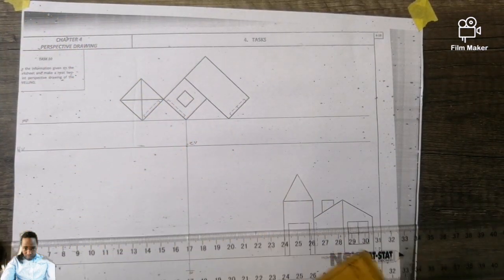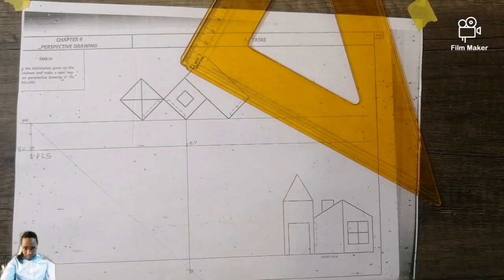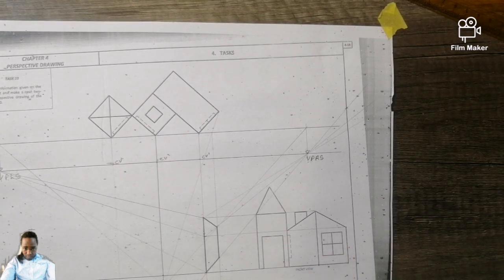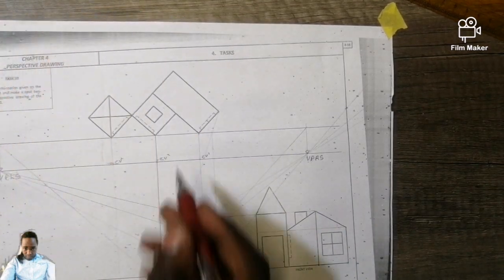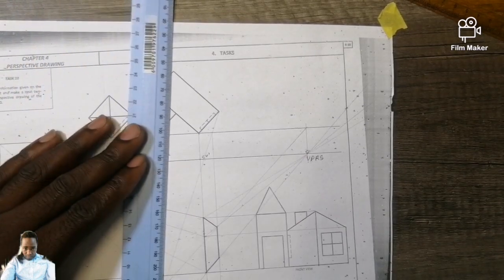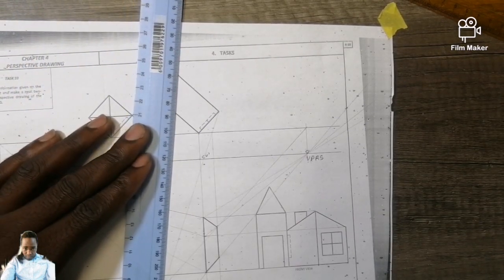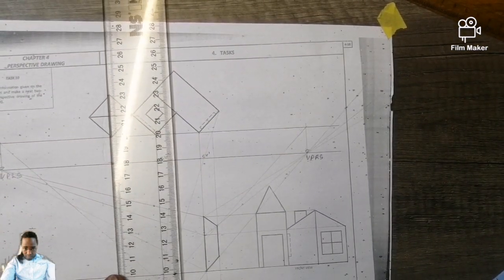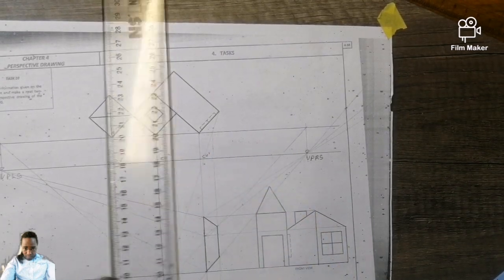Engineering Graphic and Design/Grade 11 two points Perspective Drawing Task 🔟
Engineering Graphic and Design
Two Points Perspective Drawing
Task 10